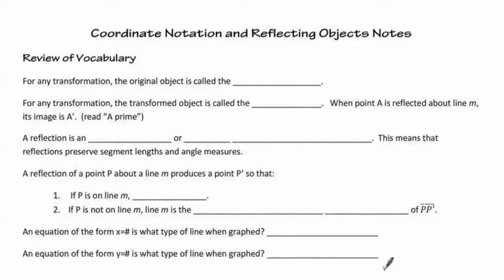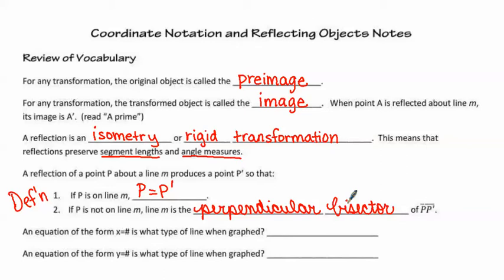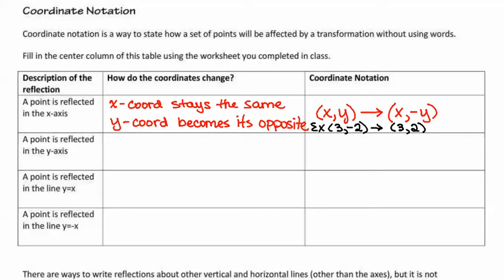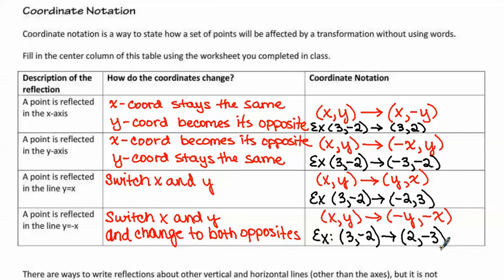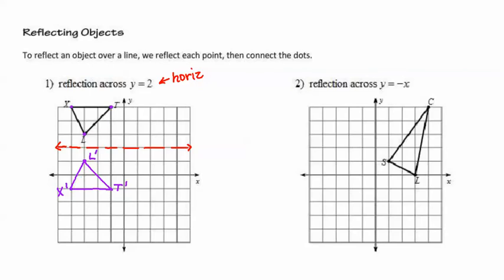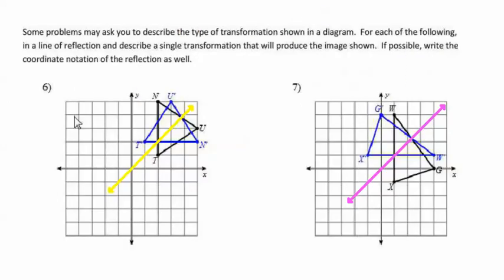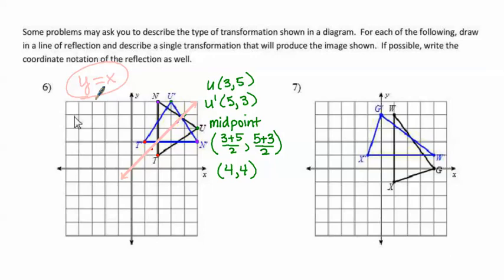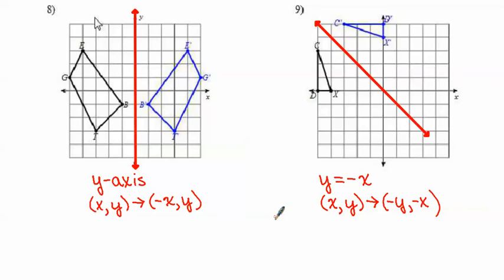Coordinate Notation and Reflecting Objects Notes